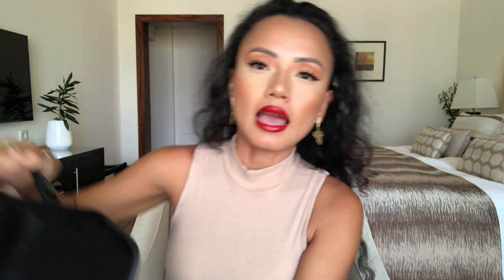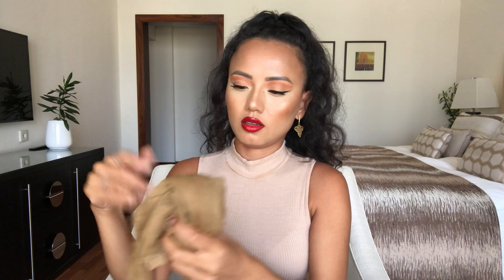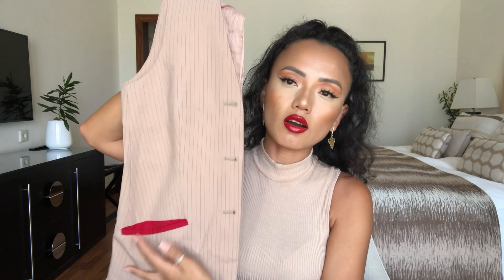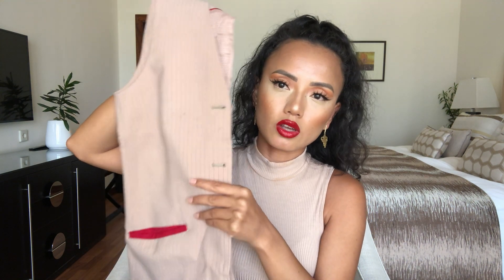What's in my Cabin Bag/ Emirates Cabin Crew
Hi everyone,
In this video, I am showing you what do I carry in my work cabin bag. I did a similar video about my work handbag a month ago so if you haven't checked out that video pls check it out :). Hope you enjoy watching this video. xx